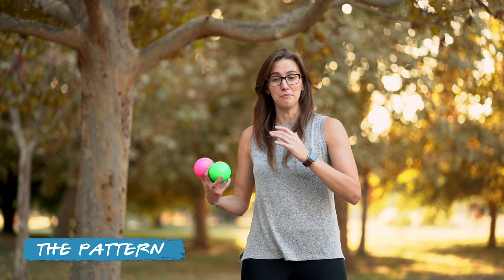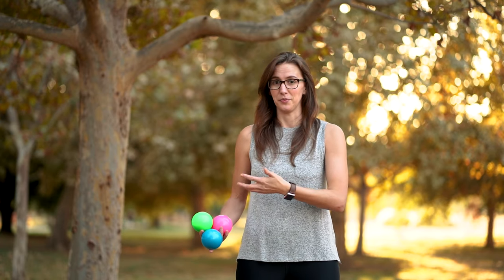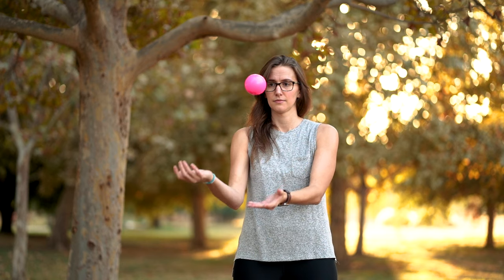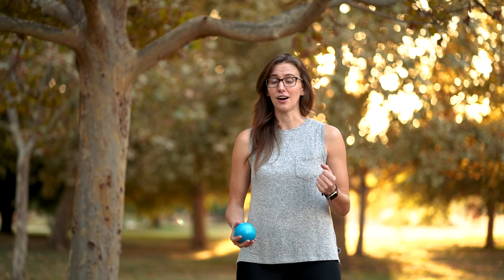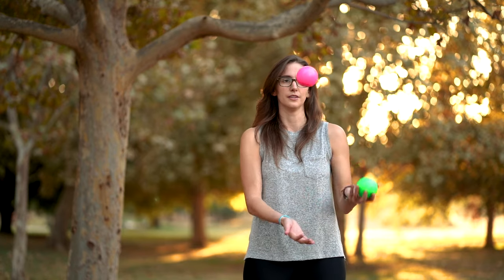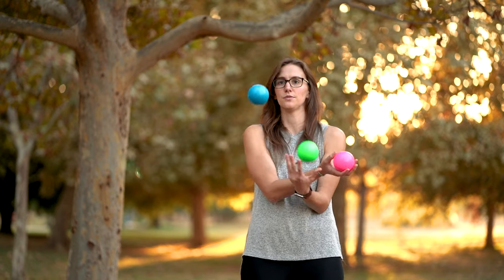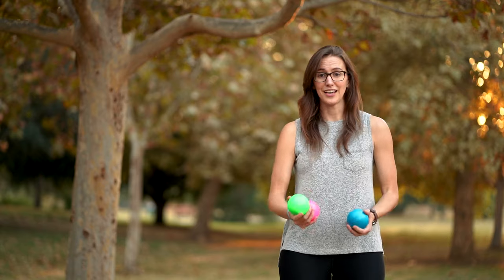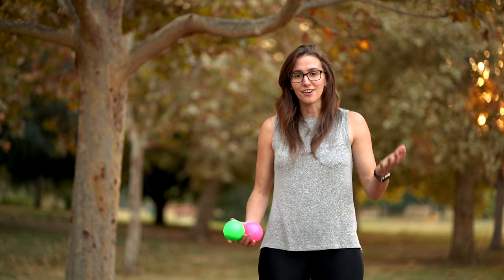Learn to juggle MILLS MESS - Intermediate Juggling Tutorial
Learn to juggle Mills Mess, a popular 3 ball juggling trick!
In this tutorial you'll learn Mills Mess step by step with easy breakdowns as well as how to fix common mistakes!

► Prefer written instructions? Read the blog post:
(coming soon)

►Super special thanks to my Legendary Otters!:
• Stephen H.
• Doug T.
• wurzel

►Special thanks to my Awesome Otters •Mike• •Jamison• •Daniel• and •Timothy•!

►Special thanks to my Juggling Otters!:
-Dominick L.
-DwarvenDynamite
-Matt H.
-Matthew D.
-NeilFred P.
-Netanel S.
-Teresa G.
-Andy B.
-Brandon B.
-Evan S.
-Lee T.
-Mike S.
-Russ F.
-Jess I.
-Russell P.
-Jamel B.
-Mary C.
-Anthony
-Jeffrey M.

Also, I'm sorry about all the audio crackling. There was a squirrel in my pocket who kept chewing on the microphone cord.
That, or my mic cord was going bad and I had to buy a new one.
Who knows.